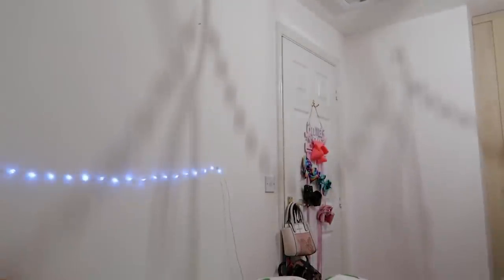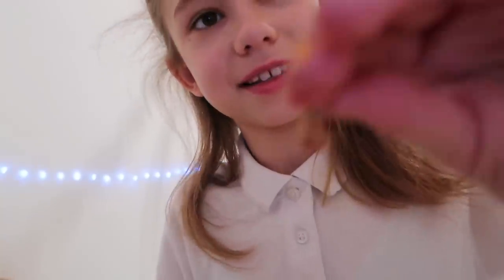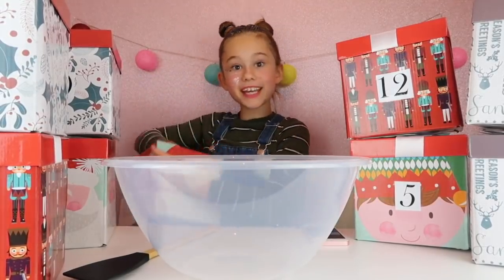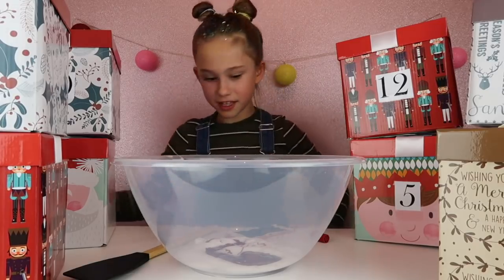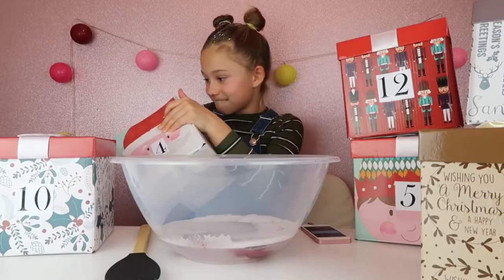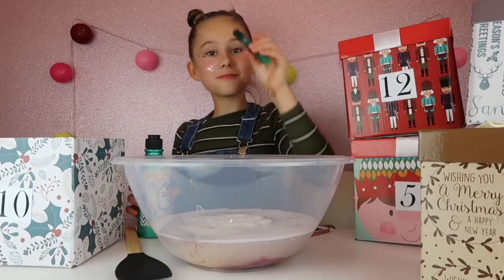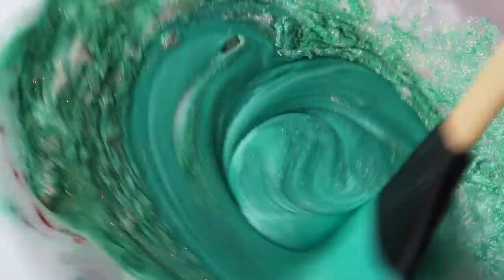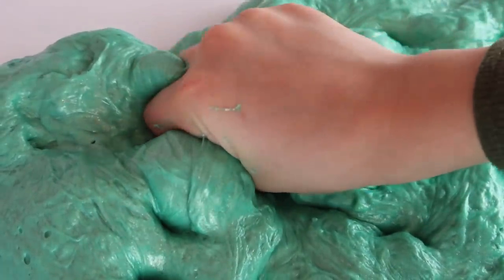SIRI PICKS MY CHRISTMAS BOX OF SLIME | VLOGMAS 2018 - DAY 7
Hey emmasquad welcome to my vlogmas day 7! I wasn’t able to film in the evening as I was at a friends so I have added in a pre filmed video of Siri picks my Christmas box of slime! I hope you like the video. Love Emma 🎄❤️🎅🏻☃️🎄❤️🎅🏻☃️

Musical.ly: emmalaila_123

Emmalaila123
Saltash
PL12 9AU